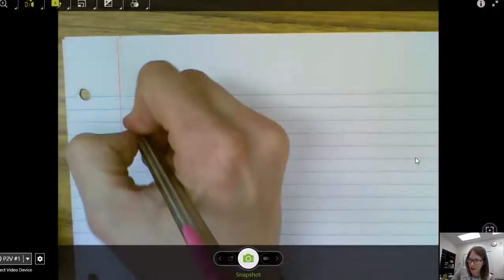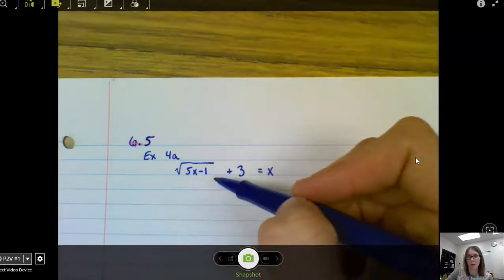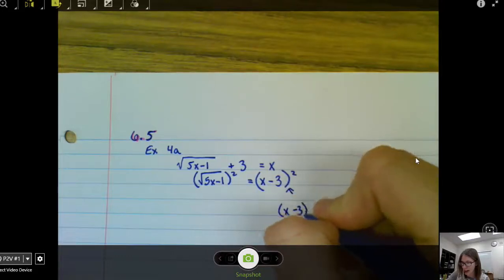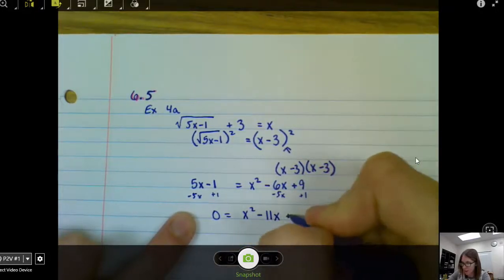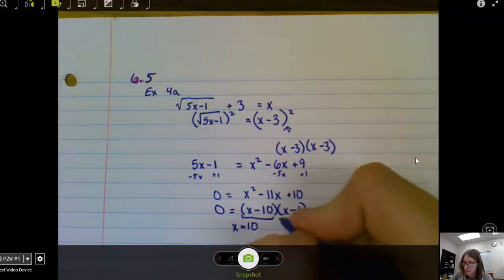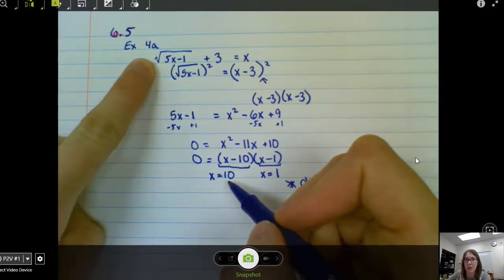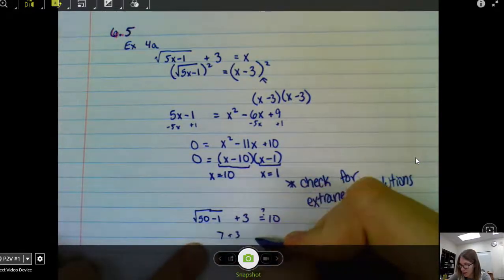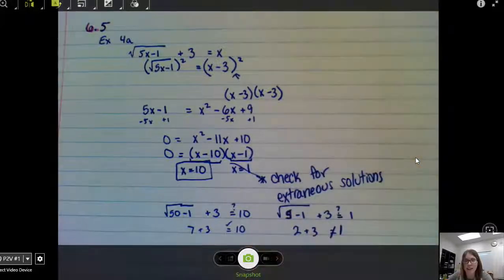6.5 Example 4a